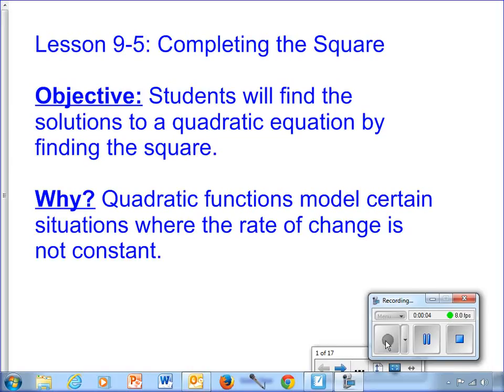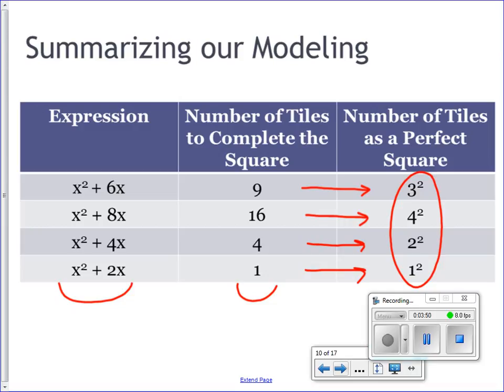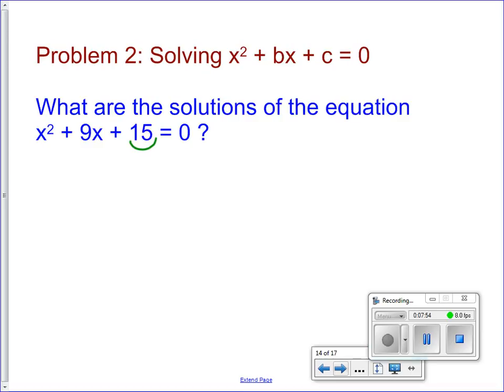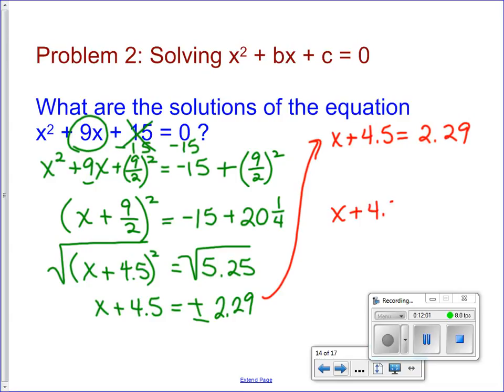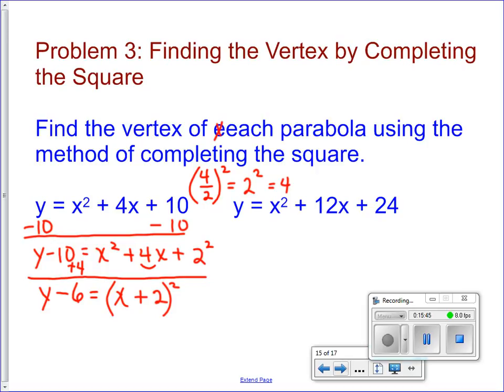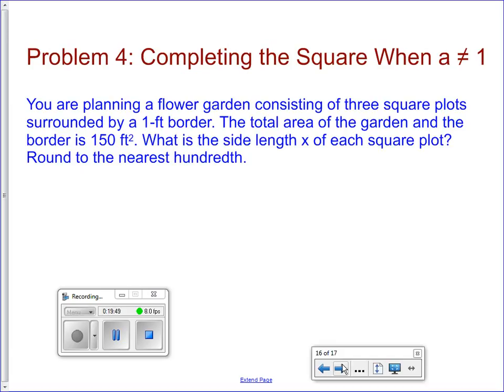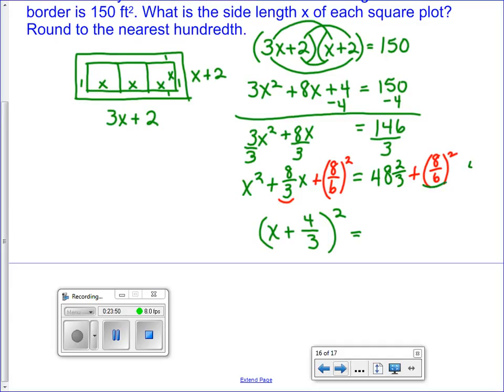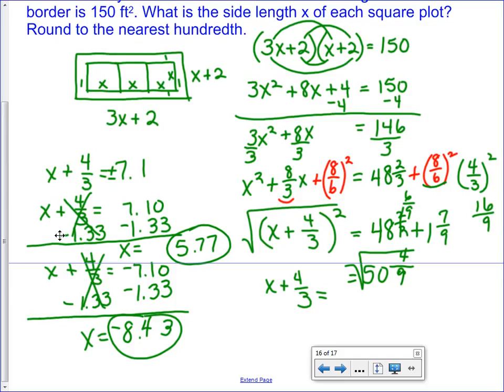2015 Lesson 9 5 High quality and size